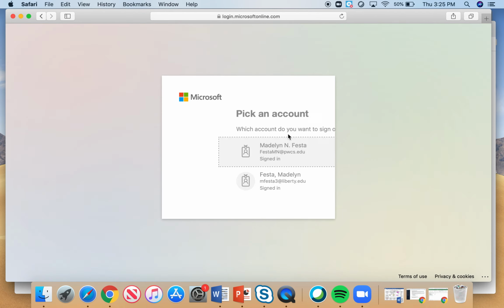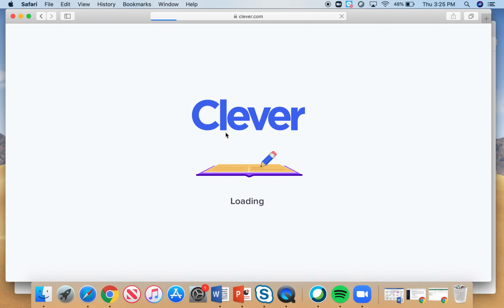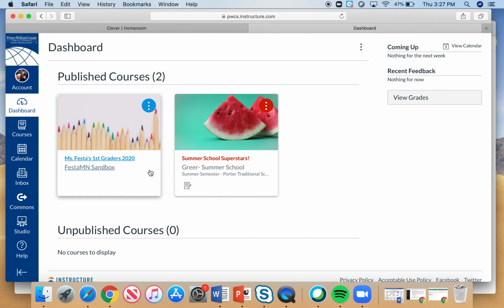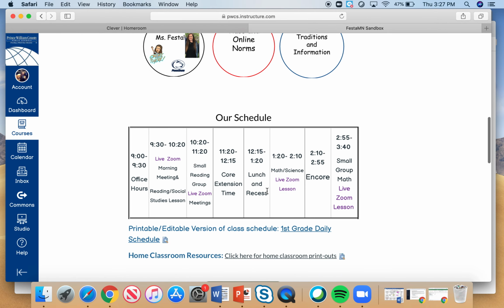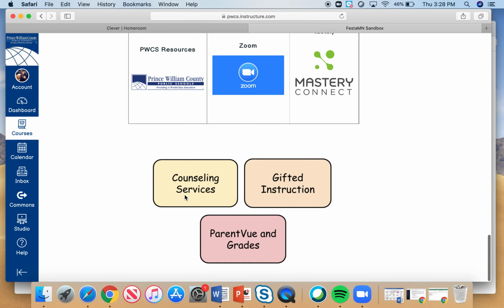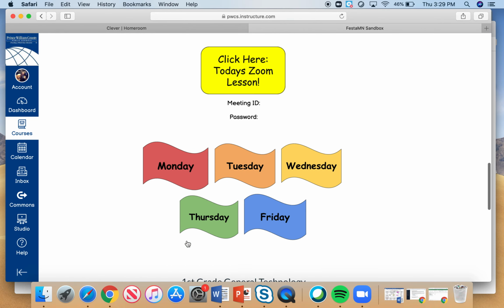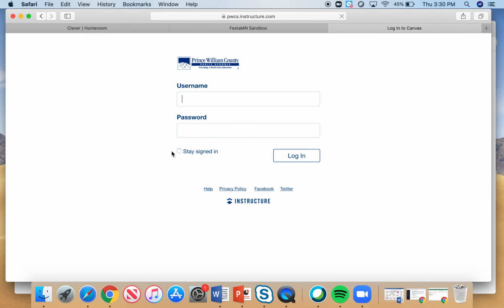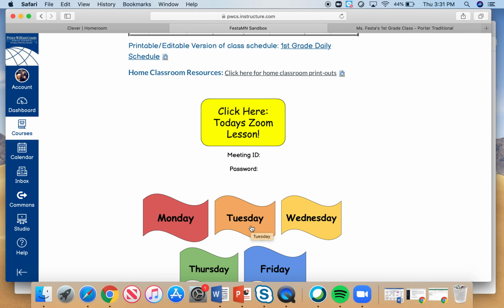Canvas Log In Clever or Student Log In